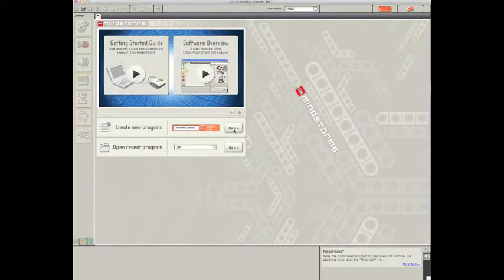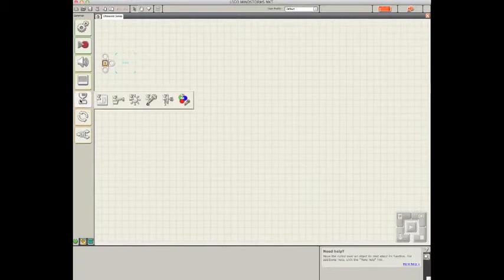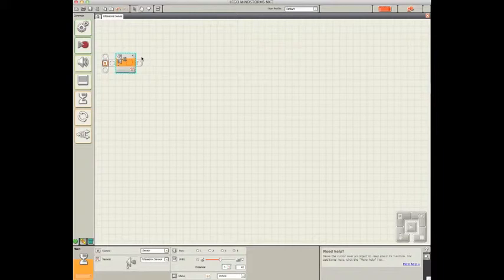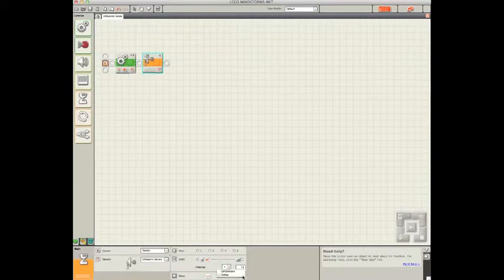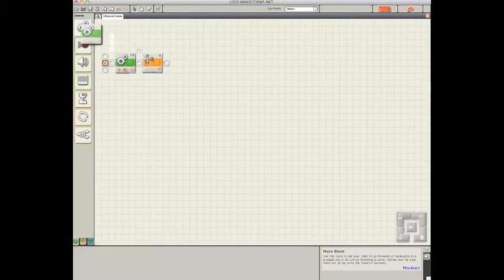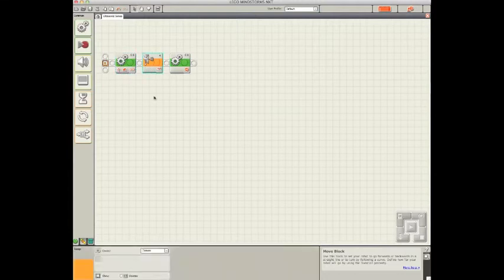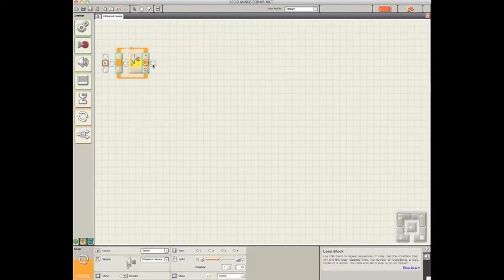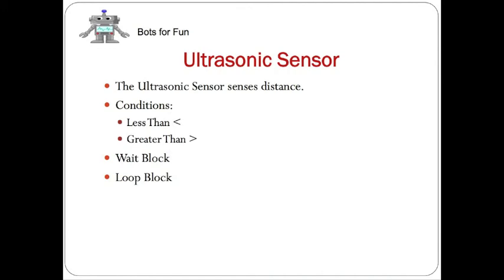BotsForFun Lego Mindstorms Tutorial Series: 6-1. Ultrasonic Sensor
BotsForFun Lego Mindstorm Programming Video Tutorial Series.
Introduction to Ultrasonic Sensor.